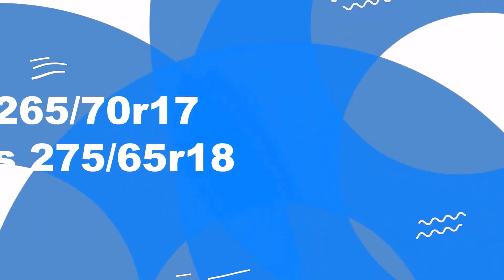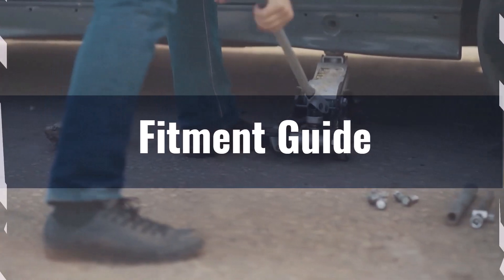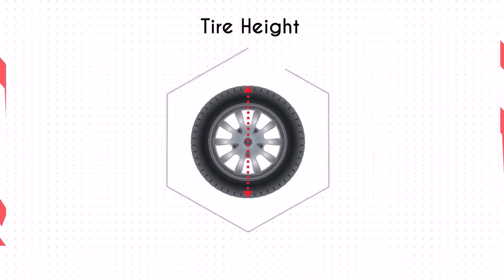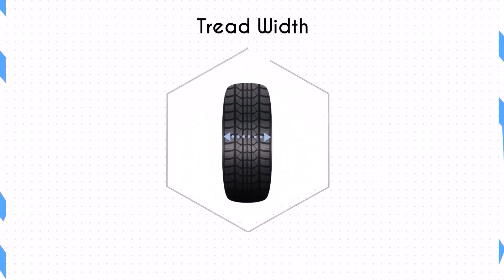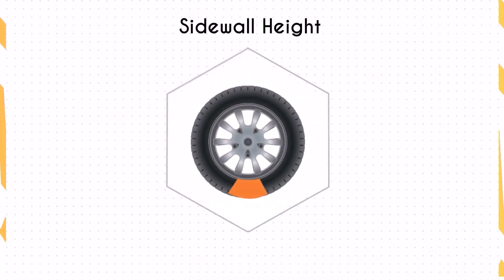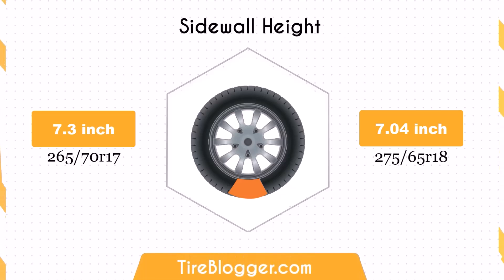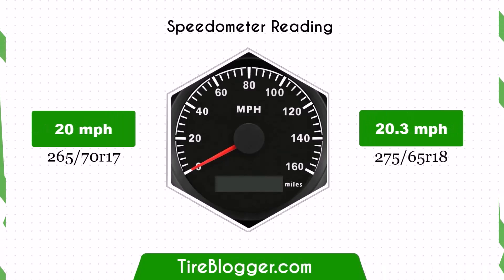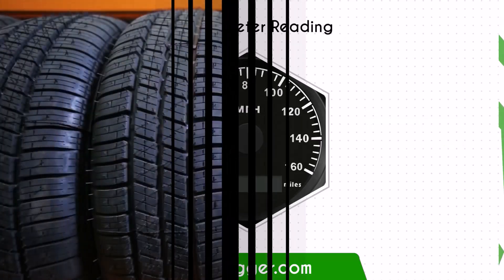Tire Size 265/70r17 vs 275/65r18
In this detailed tire size comparison of 265/70r17 vs 275/65r18, We analyze fitment, dimensions, gas mileage, and handling characteristics.

Our professional observations help you choose the ideal size. See side-by-side visuals and practical examples to understand how each size performs in various conditions.